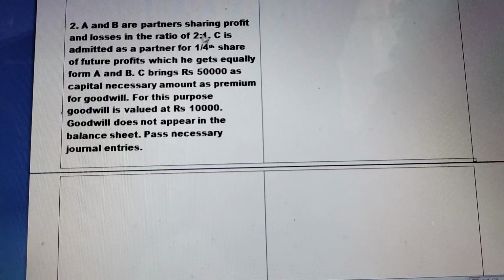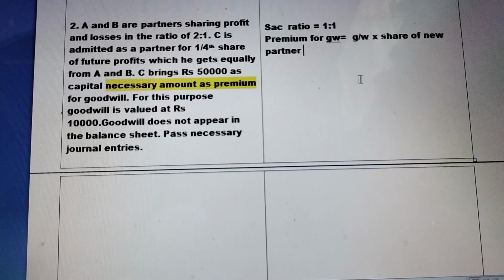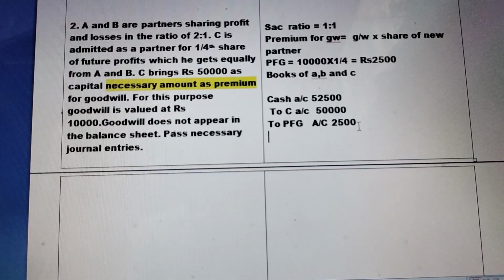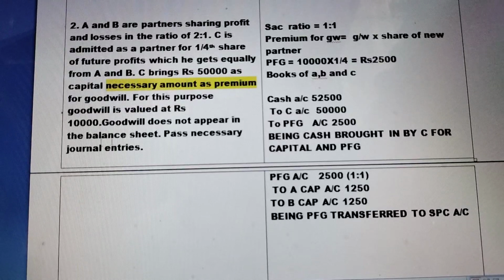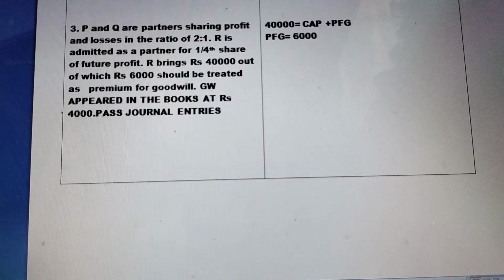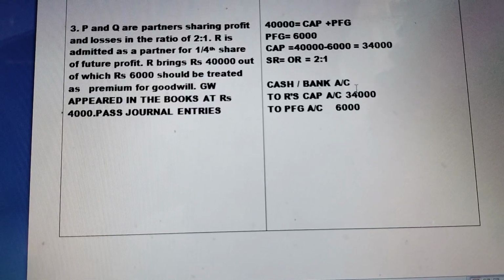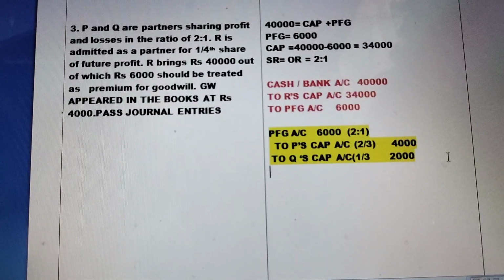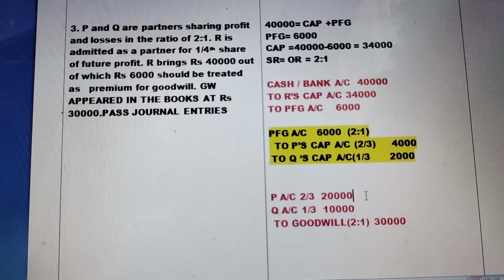ACCOUNTING TREATMENT OF PREMIUM FOR GOODWILL: EPISODE 2